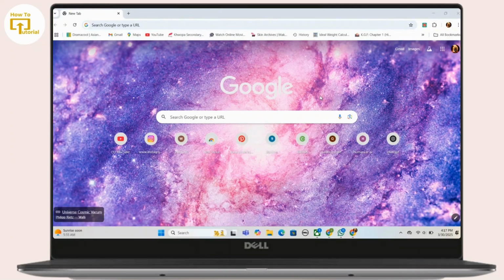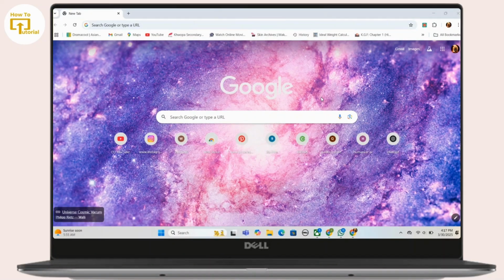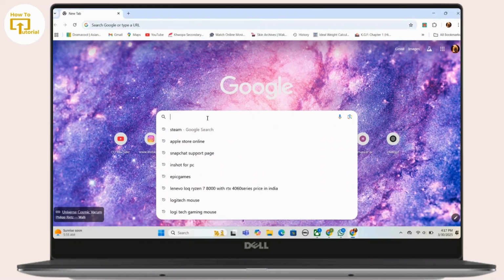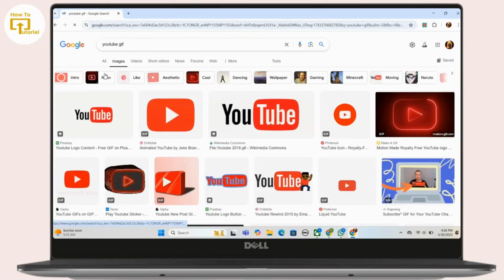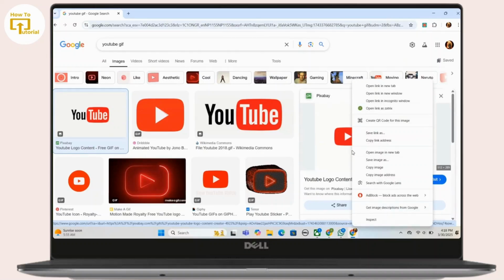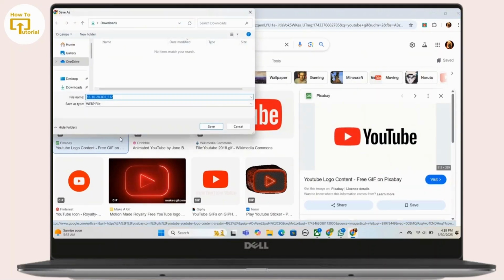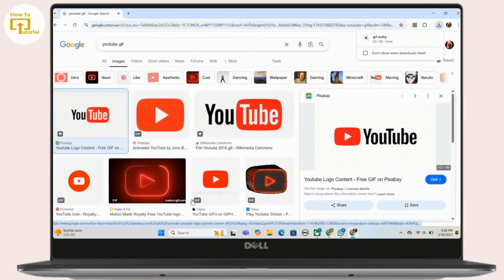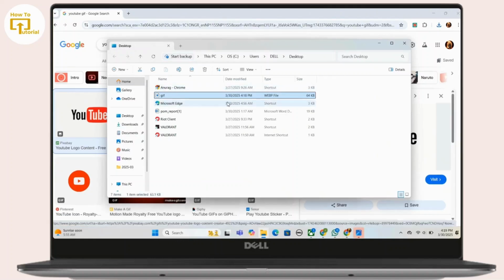How to Download GIF From Google on Your PC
How to Download GIF From Google on Your PC @LoginHelps
In this quick tutorial, learn how to download a GIF from Google on your PC in just a few simple steps! Whether you're looking for a GIF for your project or personal use, this video will guide you through the process with ease. Follow along to find, save, and check your downloaded GIF.

Chapters:
00:00 - Introduction
Learn how to easily download a GIF from Google on your PC.

00:10 - Open Browser
Open your preferred web browser and go to Google.

00:20 - Search for GIF
Type in the desired keyword followed by "GIF" (e.g., YouTube GIF) in the Google search bar.

00:30 - Navigate to Images Tab
Click on the "Images" tab to view available GIFs.

00:40 - Select Your GIF
Click on the GIF you want to download.

00:50 - Save the GIF
Right-click the GIF and choose "Save image as."

01:00 - Choose Save Location
Pick where you want to save the GIF (e.g., desktop) and click "Save."

01:10 - Verify Your Download
Go to the location where you saved the file to confirm the GIF has been downloaded.

01:20 - Conclusion
Now you know how to download a GIF from Google.